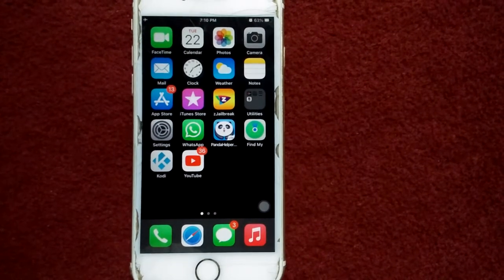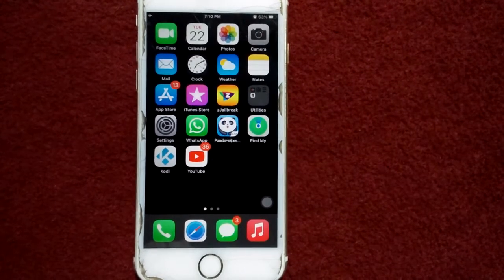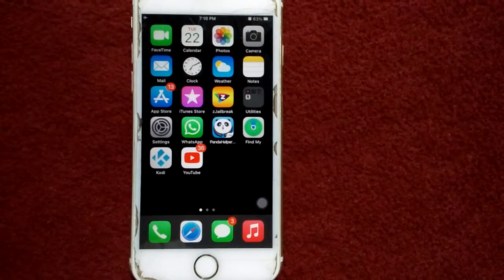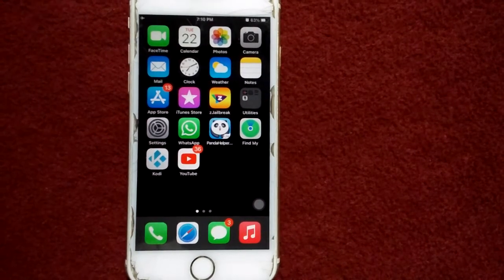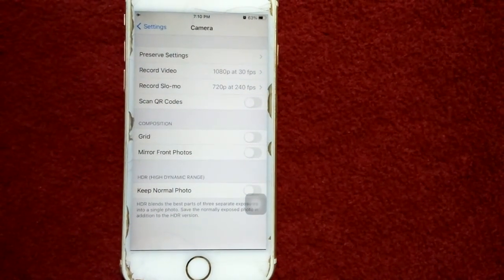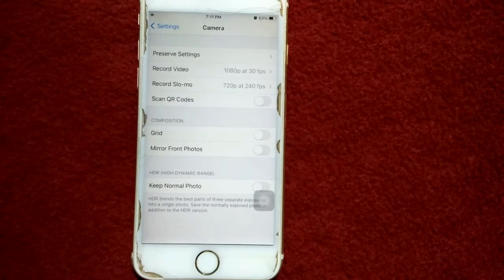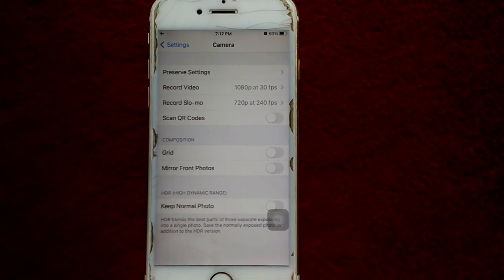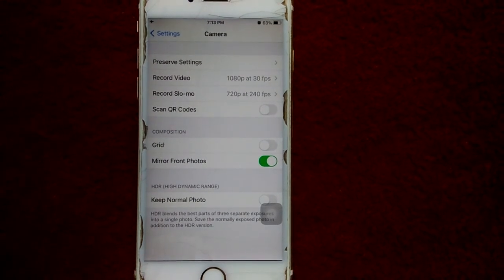No Mirror Front Camera Option in Settings on iPhone